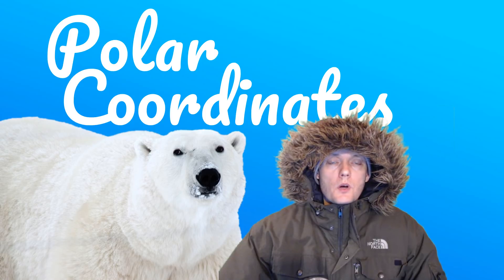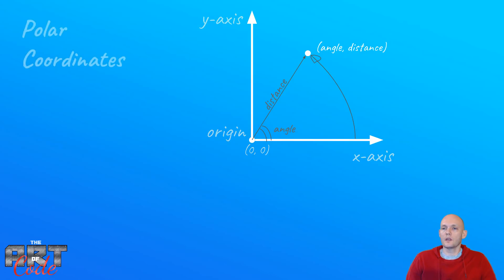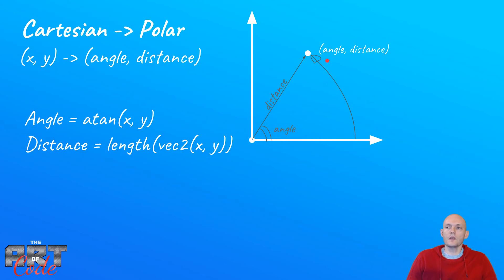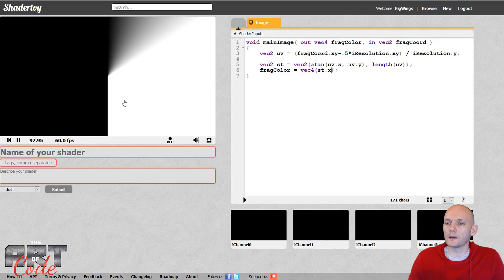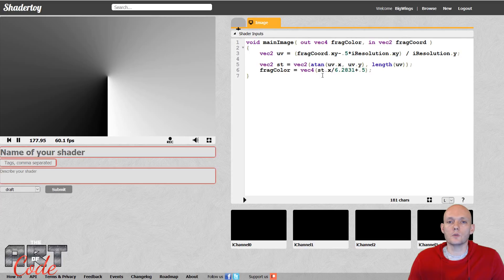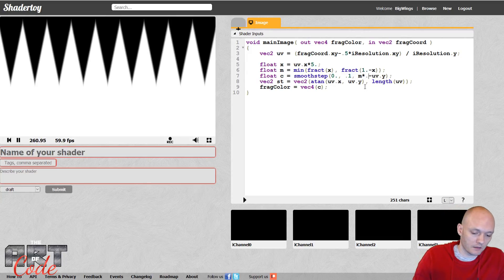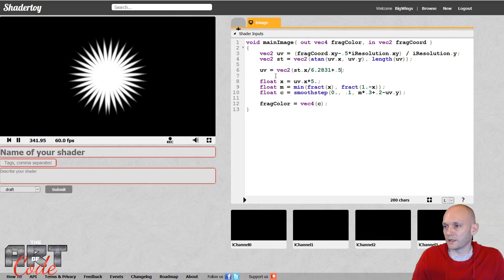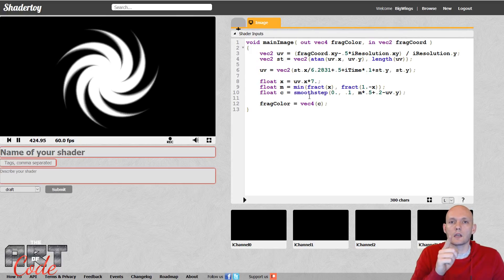Using Polar Coordinates to create art.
In this video we'll explore polar coordinates and see what they can do for us.
if you want to know more about how to build shaders in shadertoy then have a look at my other tutorials.